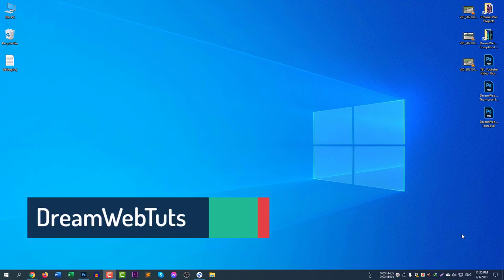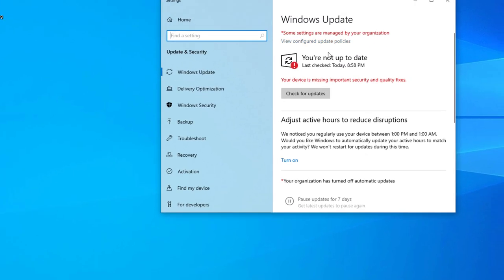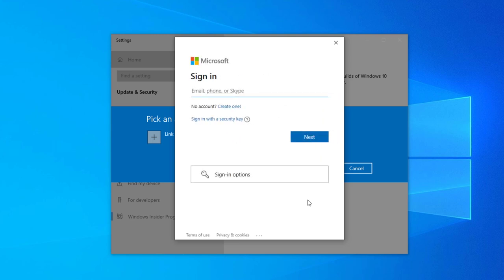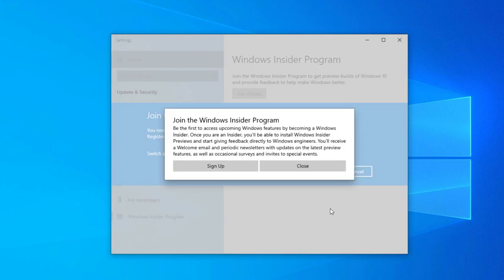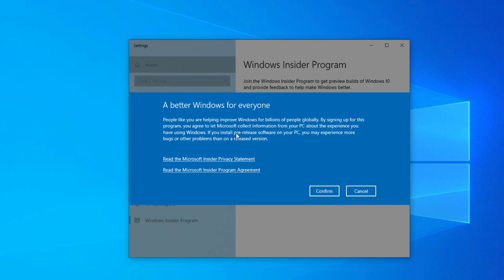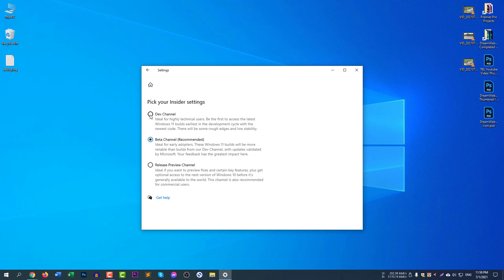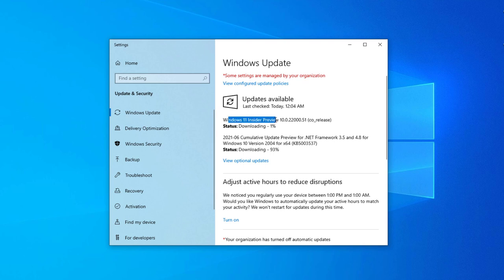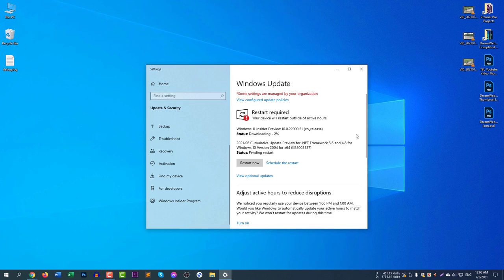How to upgrade from Windows 10 to Windows 11 | Windows 11 Upgrade from Windows 10 (FREE!)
Guys, Windows has released their official version of Windows 11. Now you can preview the official version from your Windows 10. The new version has some amazing features and they have updated their view a lot. Follow the video steps to upgrade Windows 10 to Windows 11 Preview version. Windows 11 is fun and their taskbar has moved to center.

⌚ Timestamps
0:00​ Introduction
0:43 Register in Windows Insider Program
3:07 Select Dev Channel
3:41 Update to Windows 11

windows 11 update checker
how to update windows 10 pro to windows 11
microsoft windows 11 upgrade checker